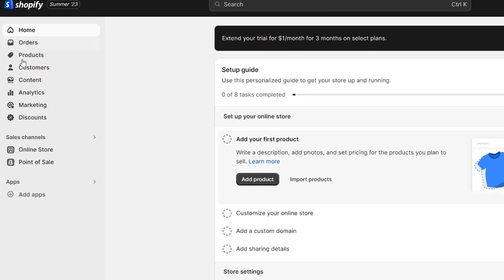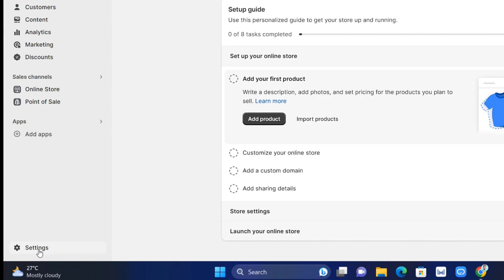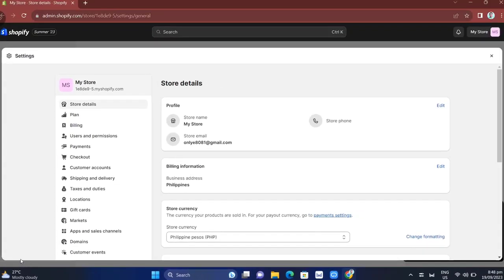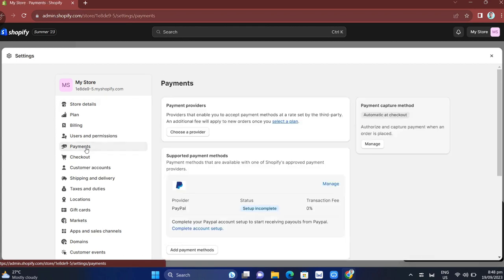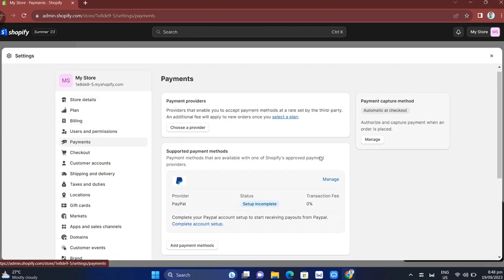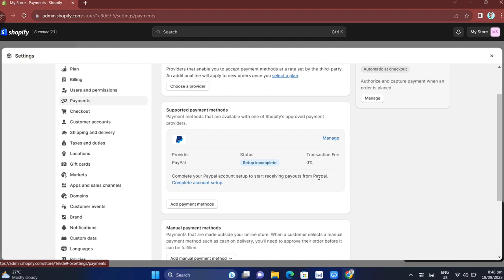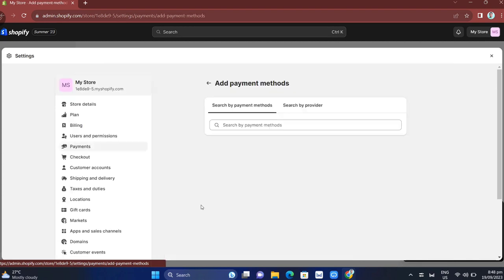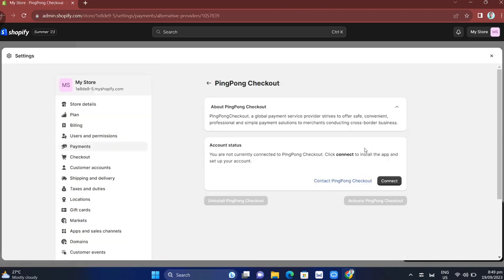How To Enable KLARNA Payments On SHOPIFY 2025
How To Enable KLARNA Payments On SHOPIFY
Want to offer Klarna payments on your Shopify store? In this video, we’ll guide you through the process of enabling Klarna as a payment option for your customers. Learn how to set it up quickly and easily, so you can provide flexible payment solutions that boost your sales.